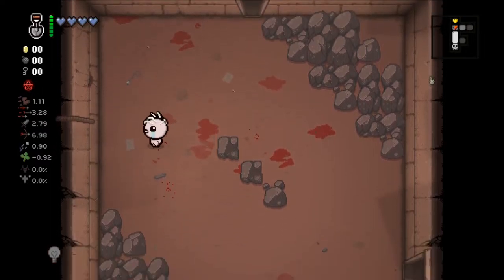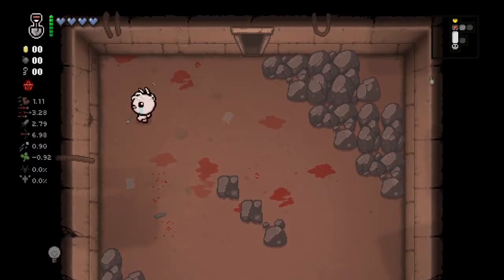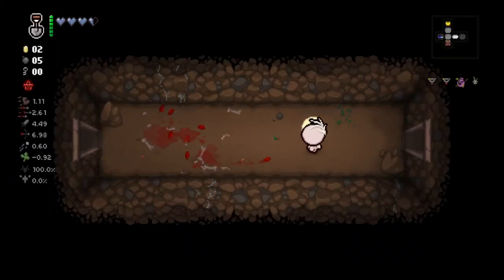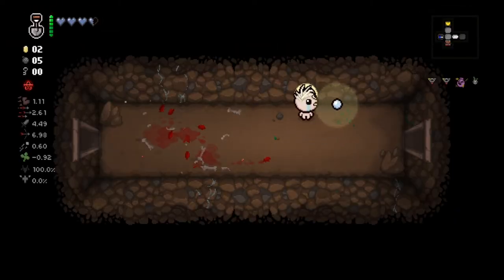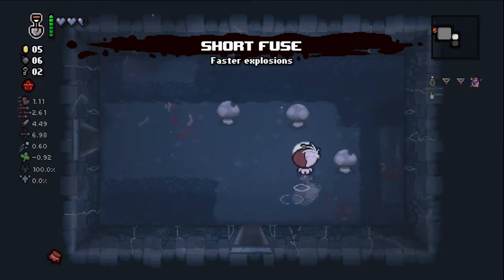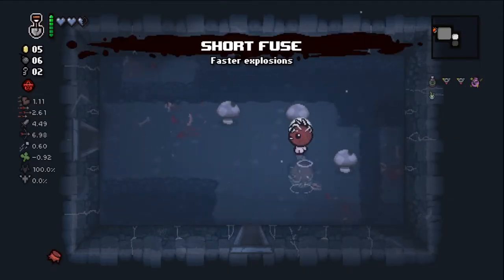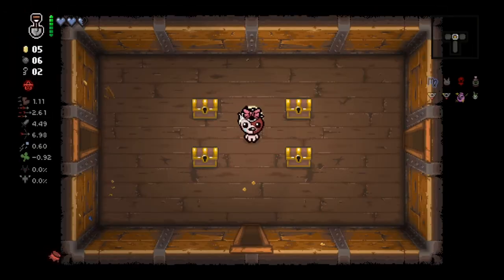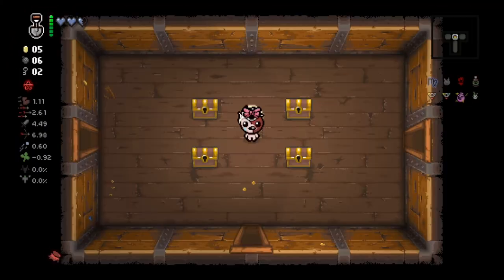How to get 100% Crawl Spaces! Shovel BUFF!